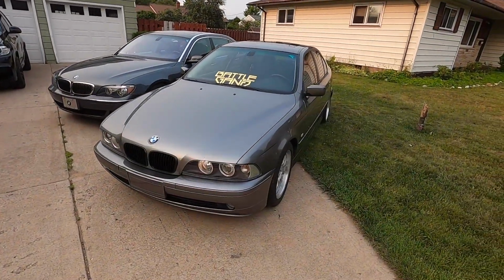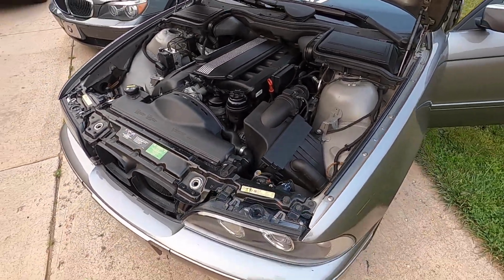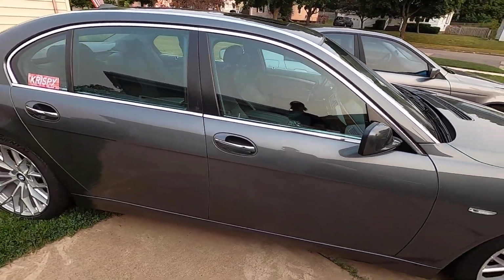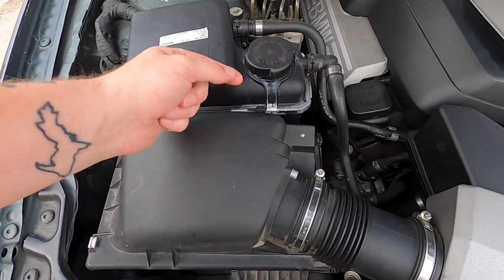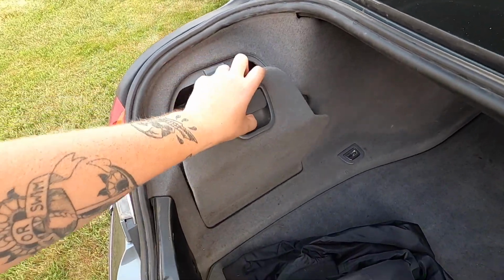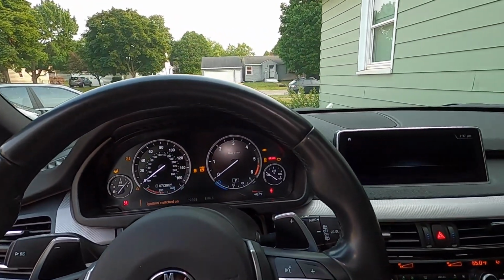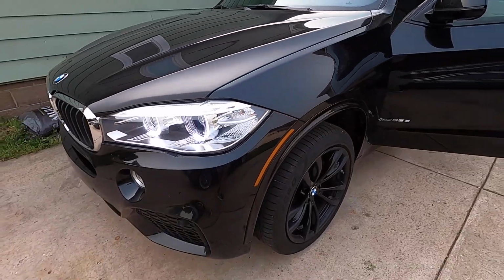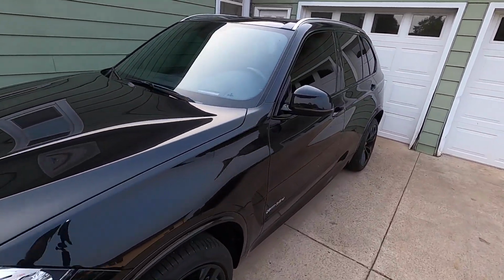BMW FLEET TOUR!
In this video, my VERY FIRST video, we check out my fleet of BMWs! I'll be showing you what we have to work with, and how my cars currently sit. Also, I'll be announcing a future build series on one of them, so stick around and check them out!

HUGE HUGE HUGE shoutout to Myles at @CommonStance for giving me tips and advice on getting started, and doing all the editing on this (and likely future) videos. I know that some things aren't perfect, largest issue being audio, and I will be working to correct and perfect the footage, audio, subject matter, etc in videos to come. BUT, there comes a time when you just have to say "oh well" and get your feet wet, and this felt like the right time for me. I hope you'll stick around and follow me on this journey!

* Sidenote, I know I mention this in the video, but if there is anything you guys would like to see on any of these cars, please let me know! Also, if there is ANYTHING at all that you think I should address, fix, or add to make these videos more fun to watch, please let me know! I have so much love for the car community and all the amazing automotive content creators out there, I would appreciate any feedback and suggestions you guys have to throw at me.

Follow Myles!